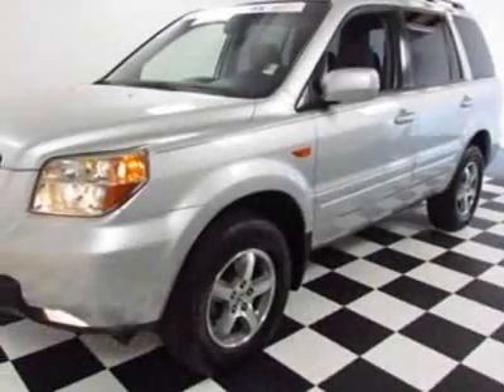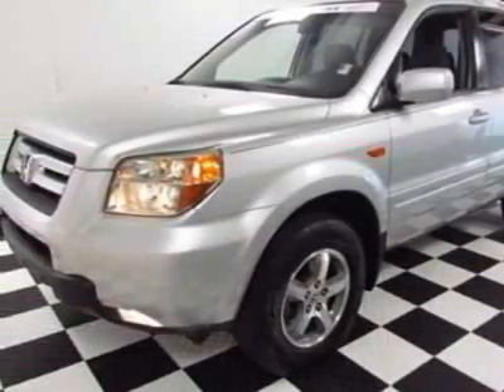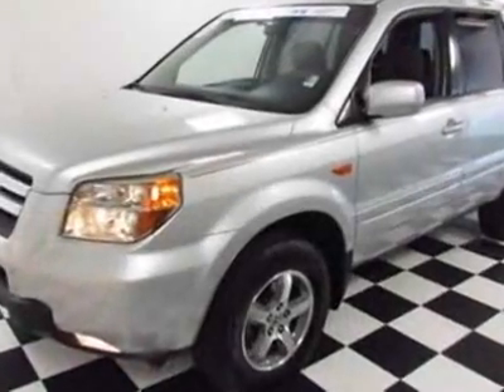2006 Honda Pilot EX SUV - Easley, SC